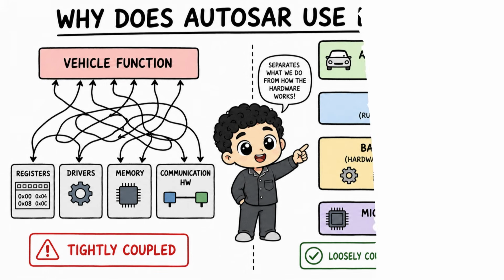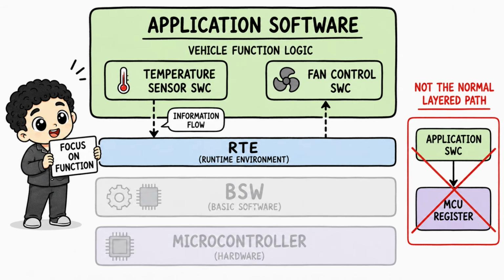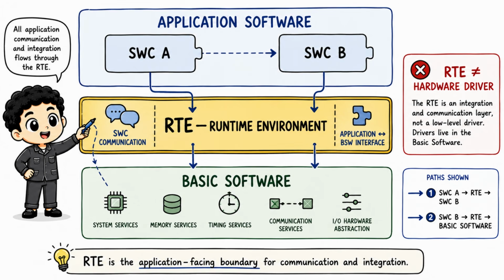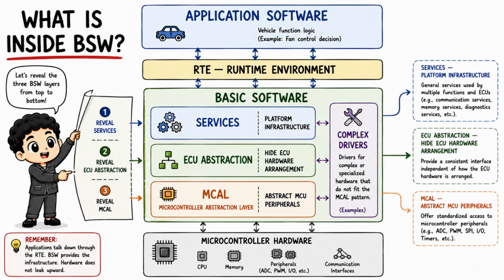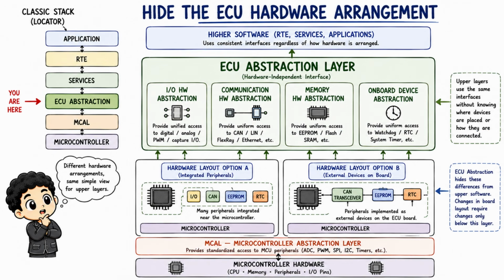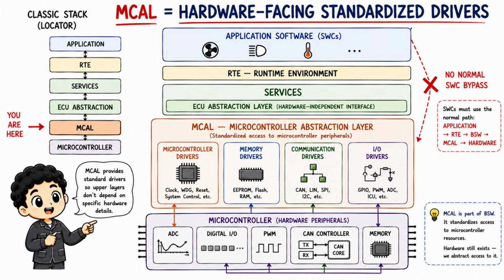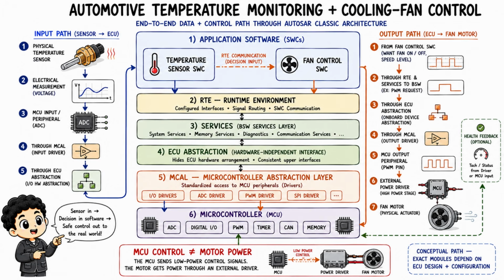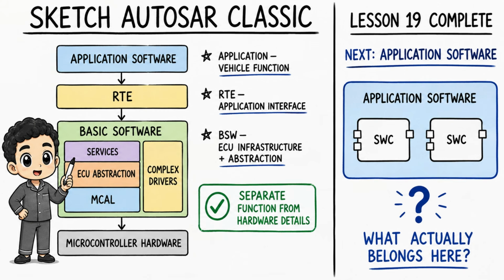Inside AUTOSAR Classic Application, RTE, BSW and Hardware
How does AUTOSAR Classic separate vehicle-function software from the actual ECU hardware? This lesson builds the complete Classic architecture from Application Software and the RTE down through BSW, ECU Abstraction, MCAL and the microcontroller.

You will learn:

• Where Application Software sits
• What the Runtime Environment, or RTE, actually does
• Why Basic Software, or BSW, exists
• How Services, ECU Abstraction and MCAL fit together
• Where Complex Drivers belong in the architecture
• Why MCAL is part of BSW
• How a temperature measurement and cooling-fan request can be traced conceptually through the stack
• How to sketch the architecture in an AUTOSAR interview

This is Module 3, Lesson 19 of the Automotive Software & AUTOSAR From Zero course.

Next lesson:
Application Software Layer — what belongs inside AUTOSAR Software Components and what should stay outside the application.

TimeStamps
00:00 Why AUTOSAR Classic needs layers
00:31 The complete Classic architecture
01:11 Application Software and SWCs
01:53 Runtime Environment — RTE
02:46 Basic Software — BSW
03:21 Services, ECU Abstraction, MCAL and Complex Drivers
06:09 Follow a temperature-to-fan path
07:08 Interview-ready architecture recap

• AUTOSAR Classic has three major software layers: Application Software, RTE and BSW.
• Application Software contains vehicle-function Software Components.
• The RTE forms the application-facing communication and integration boundary.
• BSW provides standardized ECU infrastructure and hardware abstraction.
• BSW includes Services, ECU Abstraction and MCAL, plus Complex Drivers as a distinct area.
• MCAL is part of BSW and is the hardware-facing standardized driver layer.
• Software does not directly provide actuator power.
• Layering reduces unnecessary coupling between vehicle-function logic and ECU hardware details.

Sources Used

AUTOSAR, Classic Platform, Current Release R25-11.
Used to verify the current release and the core architecture: Application Software,
RTE and BSW;
the RTE as the application interface;
and BSW subdivision into Services,
ECU Abstraction and Microcontroller Abstraction,
plus Complex Drivers.

The same official page also describes separation of hardware-independent application software from hardware-oriented BSW as a central architectural concept.

AUTOSAR, Release Event 2026.
Used to verify that R26-11 is scheduled for December 3, 2026 and therefore is not yet the current production release as of August 25, 2026.

ACCURACY NOTE
This lesson uses AUTOSAR Classic R25-11 as the currently verified baseline. R26-11 is scheduled for December 2026, so release-sensitive material should be rechecked when that release becomes available.

The Application → RTE → BSW → microcontroller representation is intentionally the beginner mental model. BSW is then expanded into Services, ECU Abstraction and MCAL, with Complex Drivers represented separately within the BSW architecture.

The temperature-sensor and cooling-fan path is a conceptual teaching flow, not a claim that every production ECU uses the same sensor interface, BSW modules, signal route, electrical output stage or configuration. Exact architecture depends on MCU, ECU hardware, OEM/Tier-1 design, AUTOSAR configuration, safety concept and implementation.

Likewise, “hardware-independent application software” should not be interpreted as automatic portability without engineering work. Real reuse still depends on compatible interfaces, configuration, integration assumptions and system requirements.

Finally, a microcontroller output is a control signal, not actuator power. A real cooling-fan implementation requires an appropriate electrical/power-driver stage between low-power control electronics and the motor.

Production automotive software additionally requires requirements engineering, functional-safety consideration, cybersecurity consideration, timing analysis, configuration, integration, validation and testing.